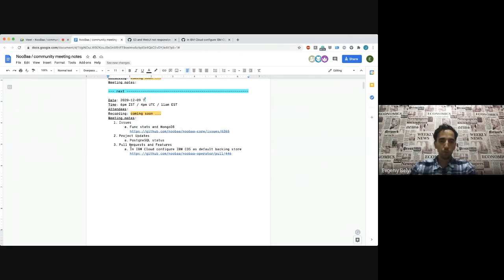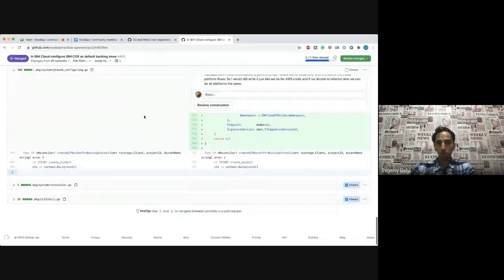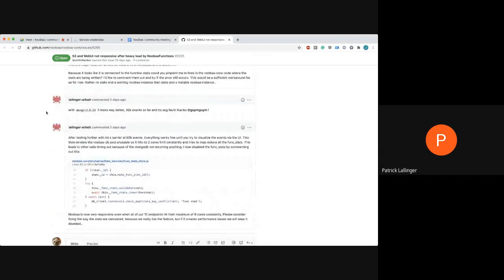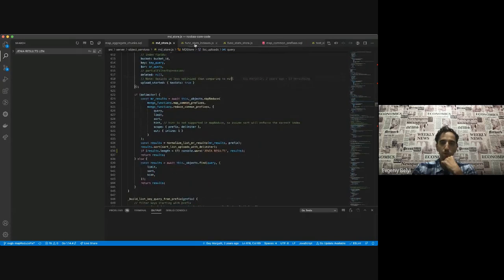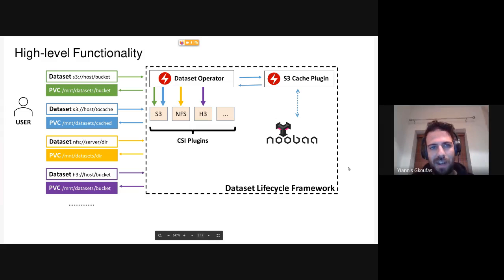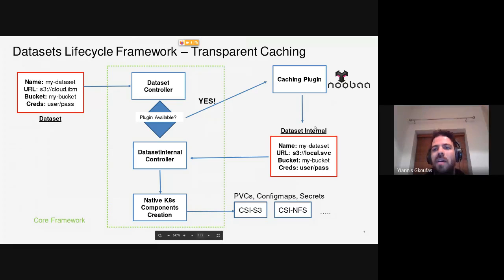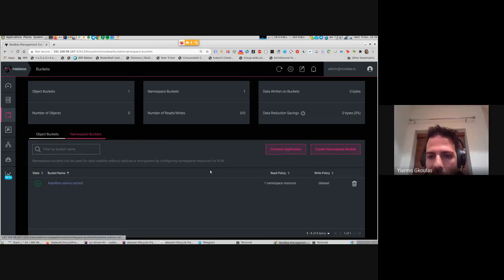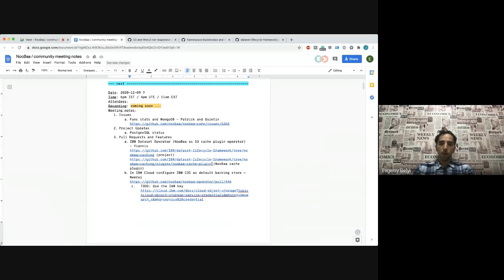NooBaa - community weekly 2020-12-09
Chapters:
0:00 Agenda

NooBaa community:
* Slack: